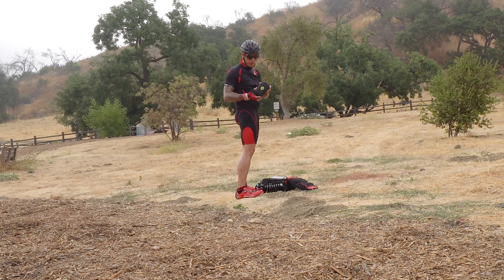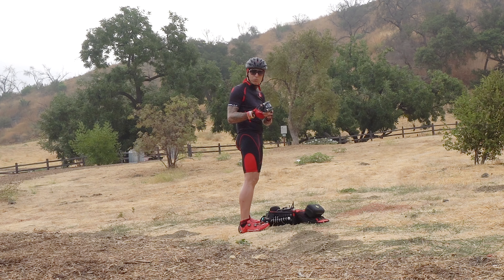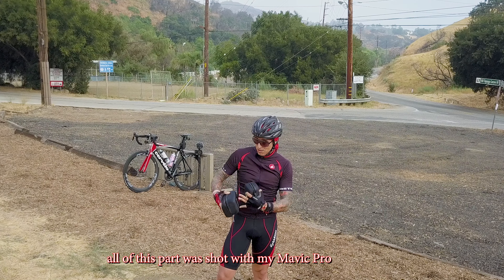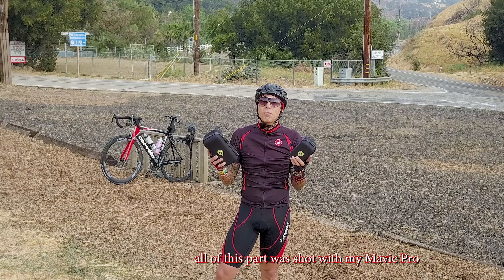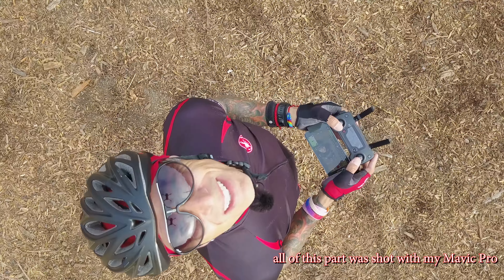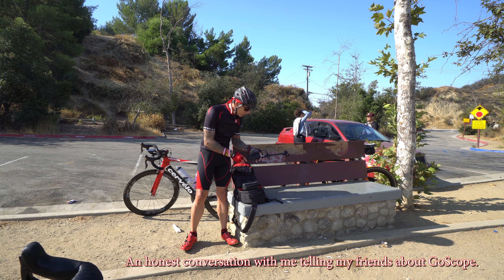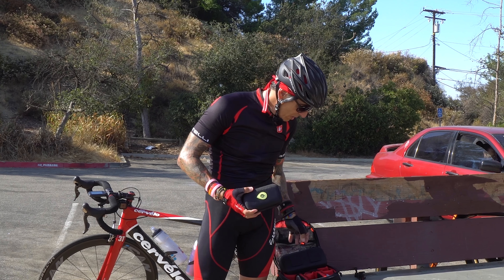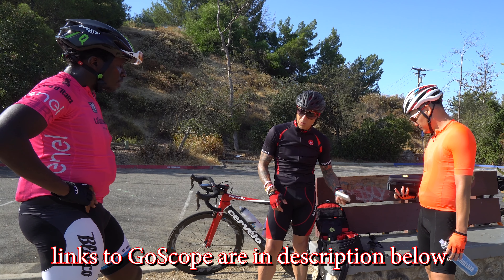GoScope Mavic Go Case - Go scope it out!!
Goscope – so much more! Go scope it out.

If you are like me, you throw your Mavic and controller into your back pack and go. always worried about the props or damaging the joy sticks. I love every singe bit of gear I have bought from GoScope and this is another fantastic  product as well! I cycle to film about 95% of my stuff and this is PERFECT for me! Thank you to Kyle and GoScope. NO, I am not being paid or supported -  I am simply a huge fan and loyal supporter.

And yeah, I am on Face Book too!

Email johnmknowles65@gmail

Shot with..
GOSCOPE Boost Plus
Sony A6500

     Music
Point Blank by "Not The King" Corey Gagne

Champ by Gunner Olsen